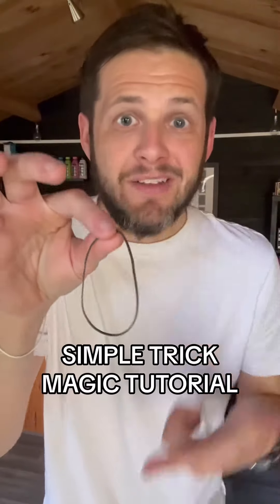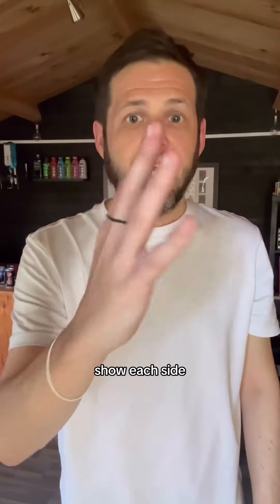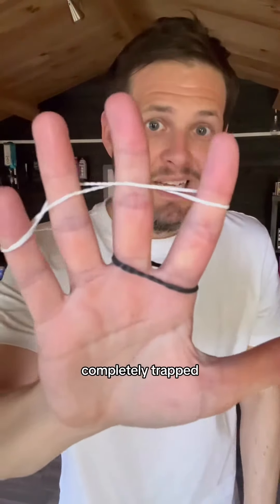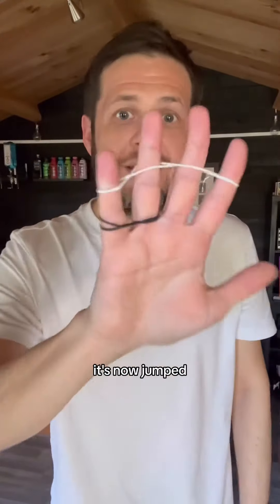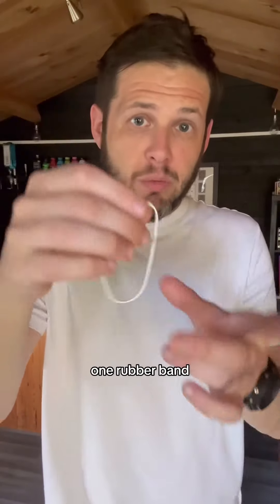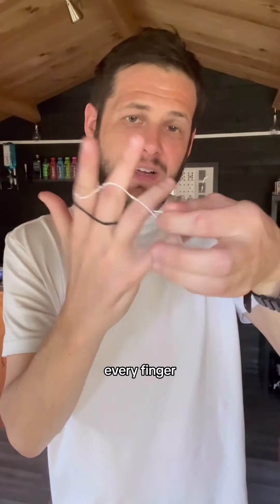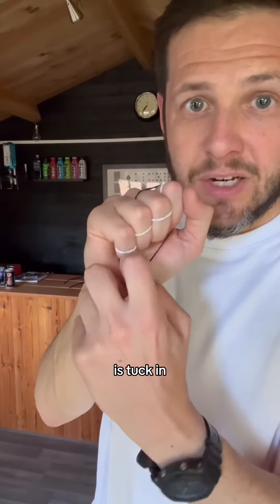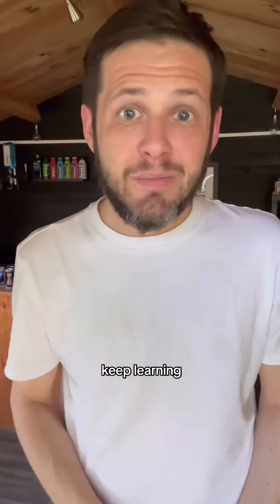The Jumping Rubber Band (Tutorial)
Once you learn this you will be doing it over and over, it still kind of confuses me to how it always works… Looks like real magic!